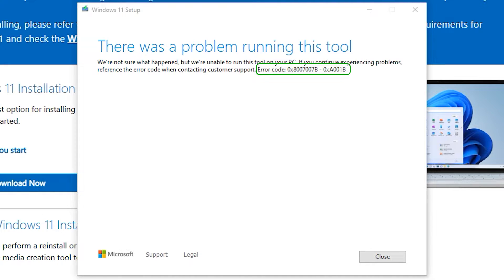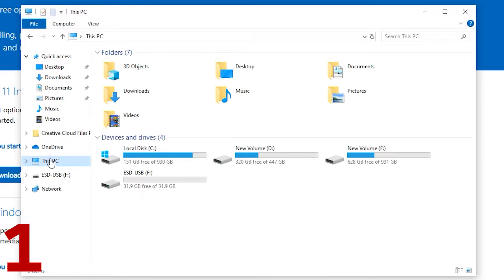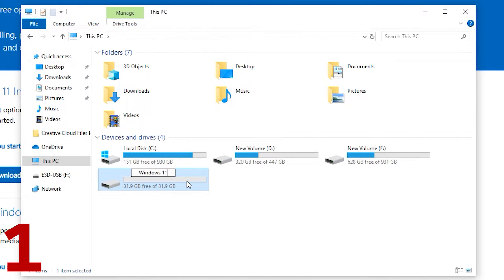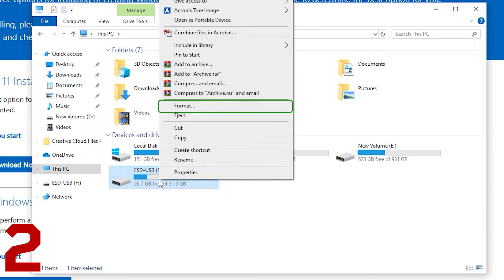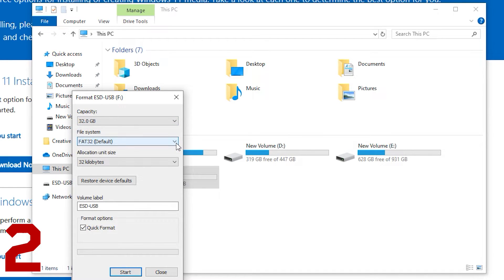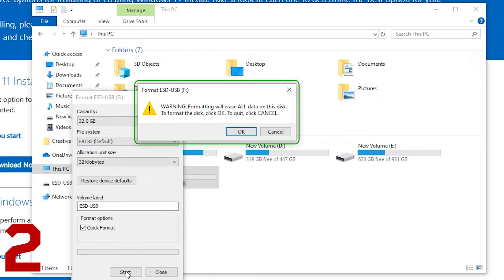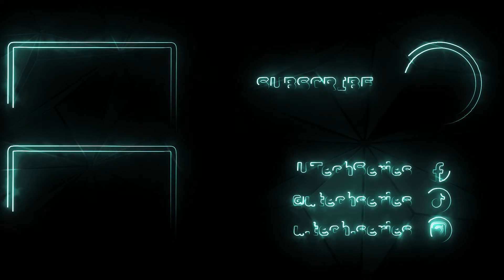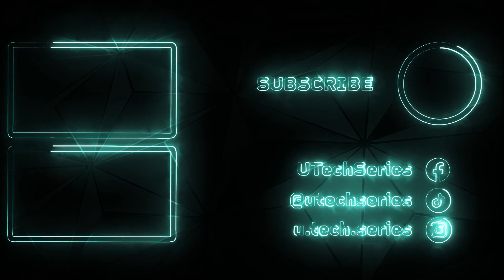Fix Windows 11 Media Creation Tool USB Error code: 0x8007007B - 0xA001B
Here are two solutions for Error code: 0x8007007B - 0xA001B when trying to make a USB Flash Drive using the Media Creation Tool